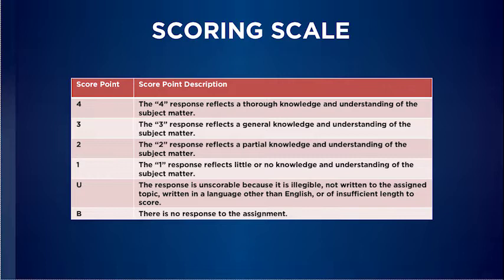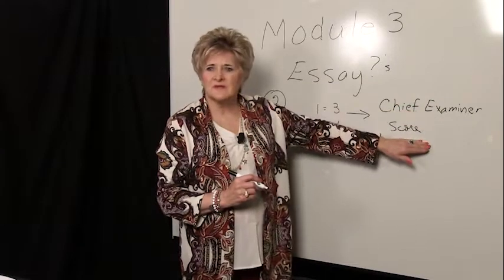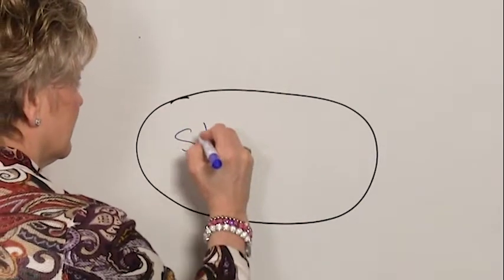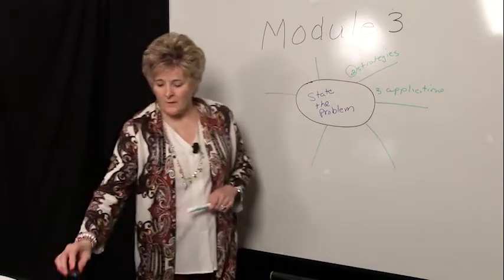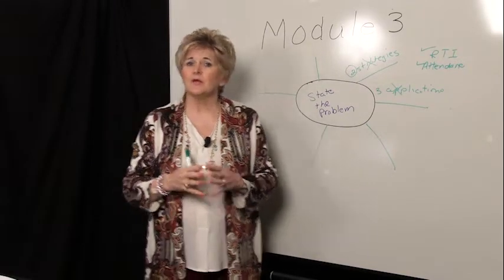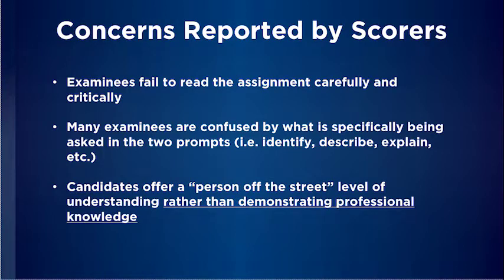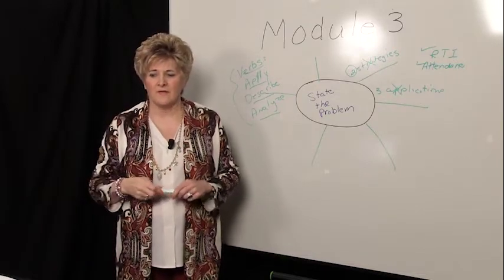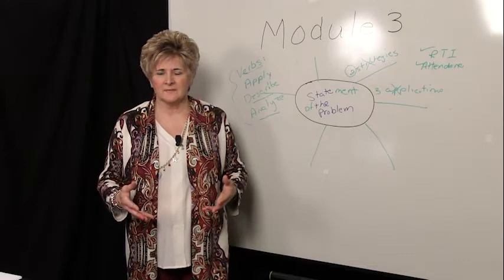Oklahoma Certification Test Taking Tips and Strategies for Constructed Response